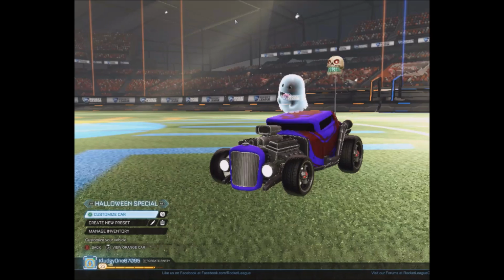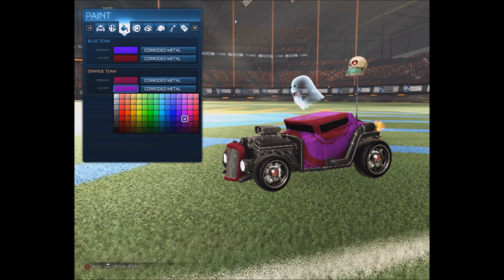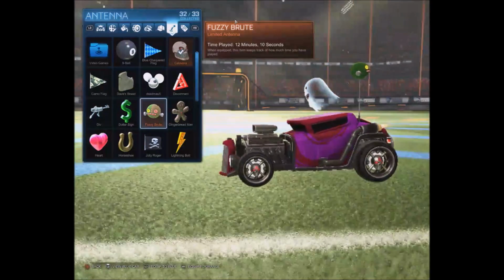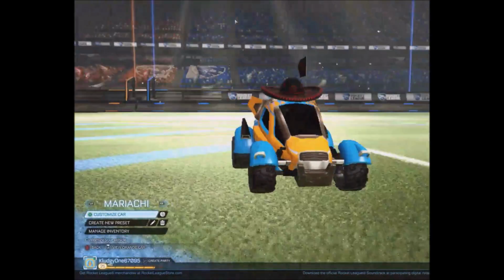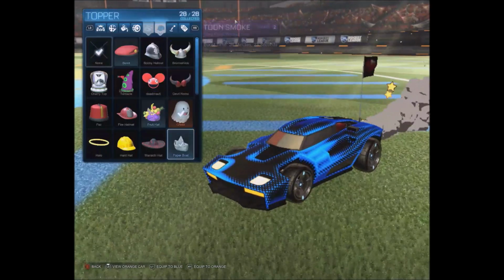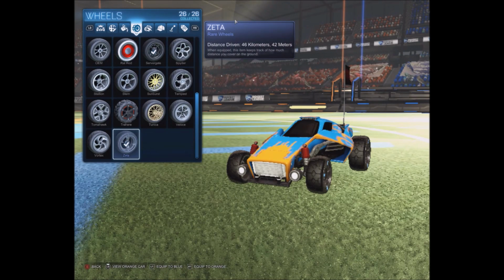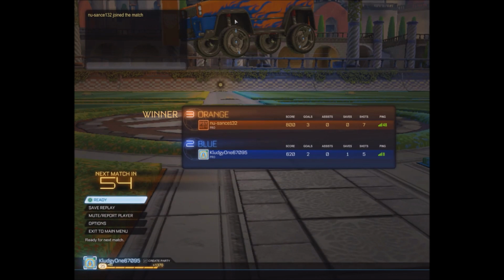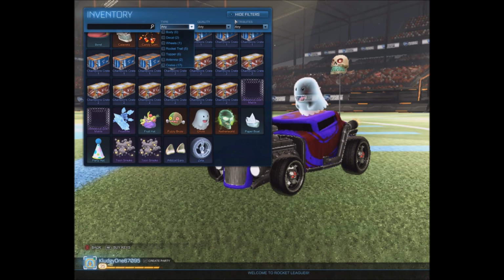RL Halloween Special : Not that kind of special!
Hope you enjoy this week's stream.

I really like this song so I didn't cut any of it out. If you don't want to listen to it, skip to 3:09. That is when it ends.

I would appreciate it if you would share my content so it can reach more people who may enjoy it.

Could not record the new Early Access Open Beta game 'HIGH OCTANE DRIFT' because it crashed after clicking twice on the loading screen. But the game, in my opinion, is awesome as a F2P Drift Simulator.